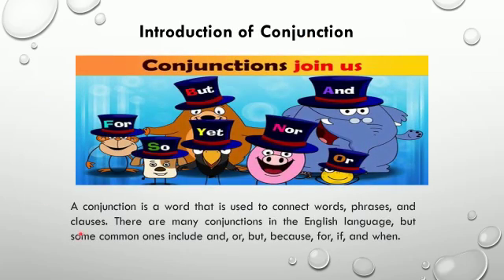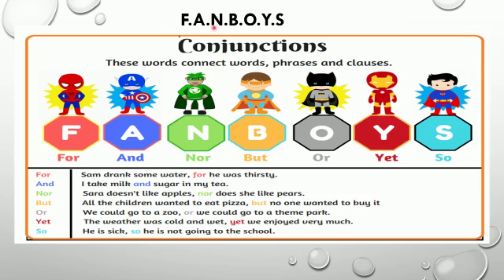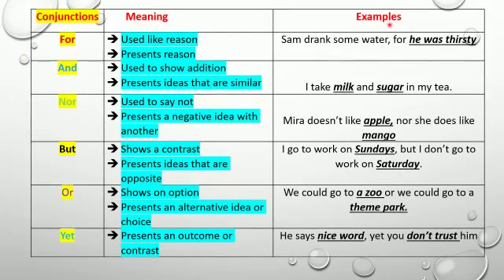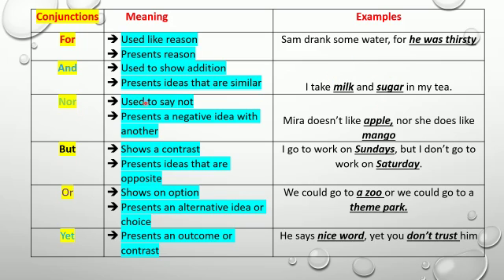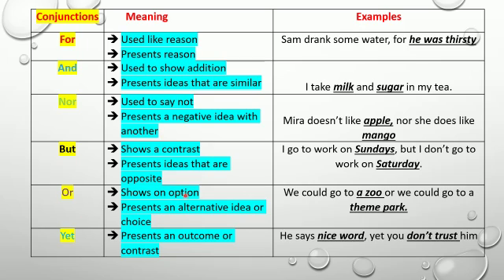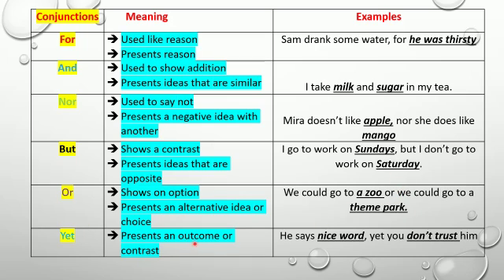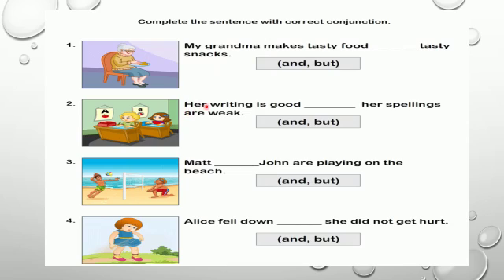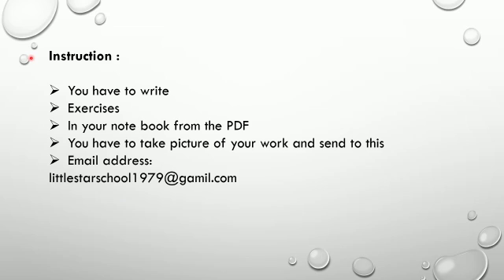Grammar : Ch: 10 The Conjuction.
Grammar : Ch: 10 The Conjuction of Grade3.